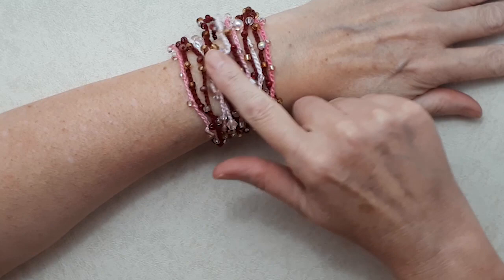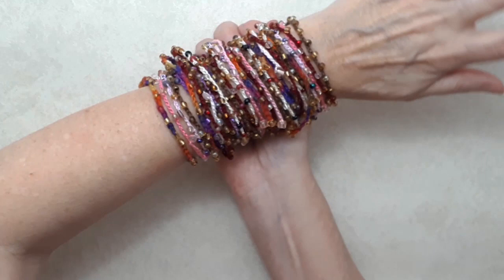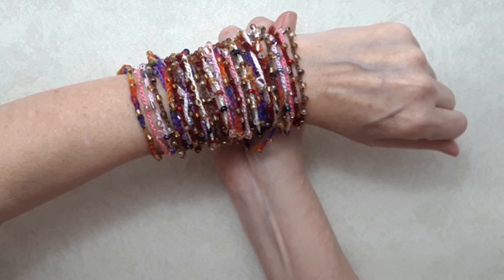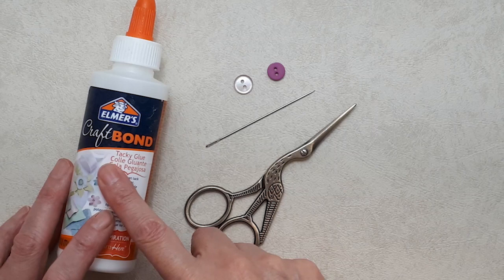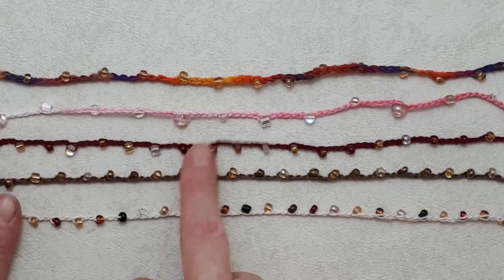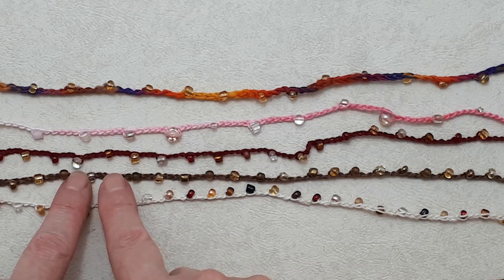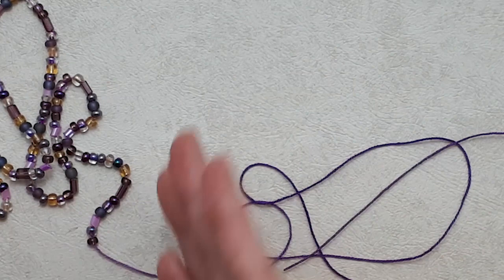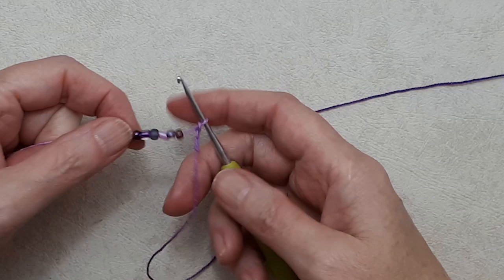Easy Crochet and Beaded Bracelet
This easy crocheted and beaded bracelet can be worn as a necklace, choker, or anklet because of a button and loop. It is a super easy pattern to make and a perfect gift for friends or as a quick and easy item to make for craft shows.